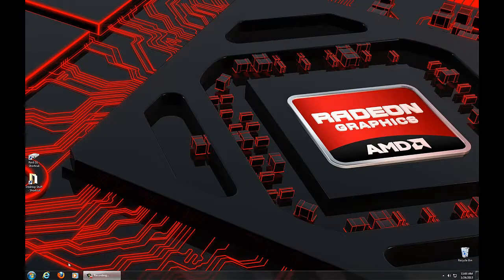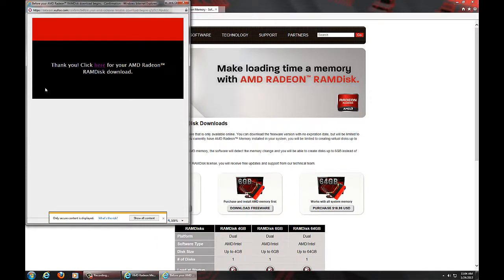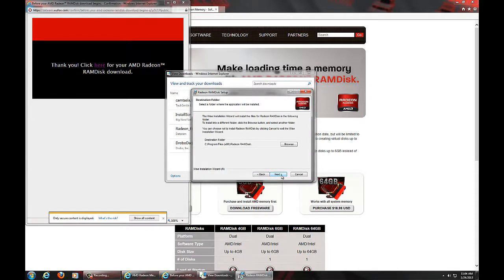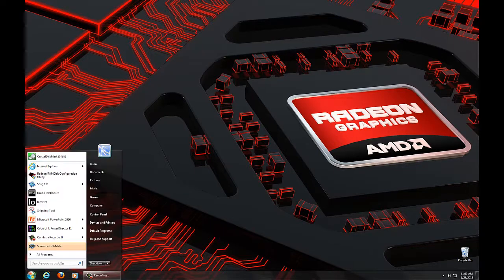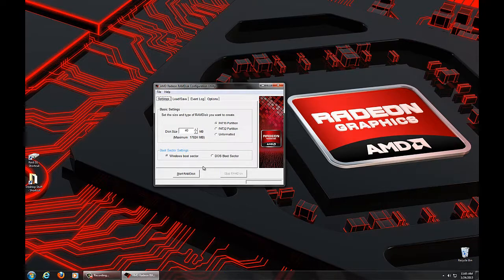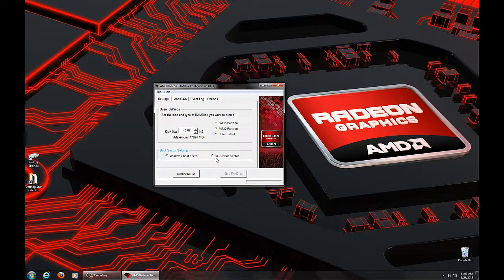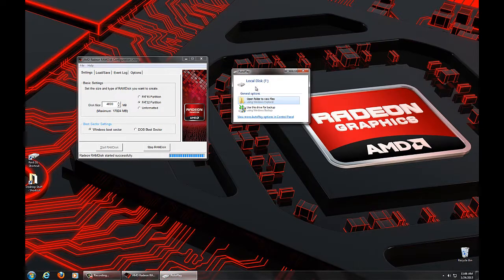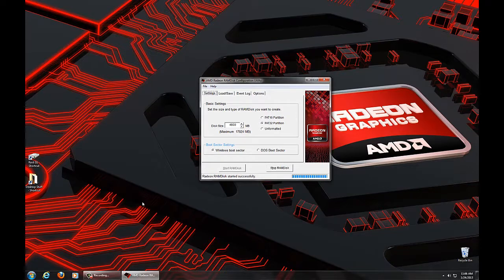Radeon™ RAMDisk: Basic Installation